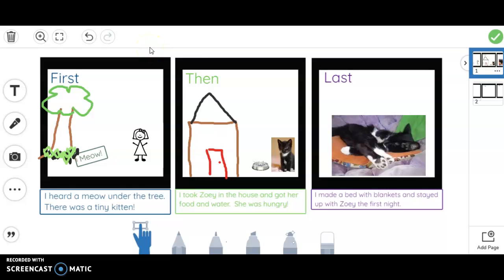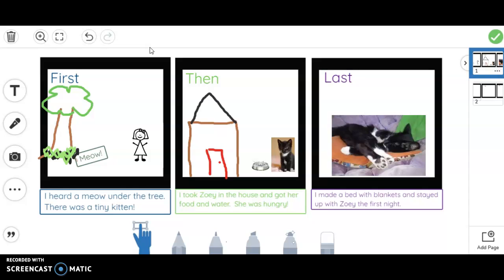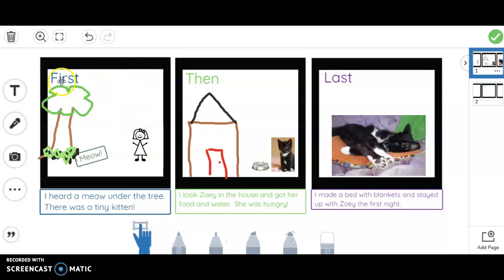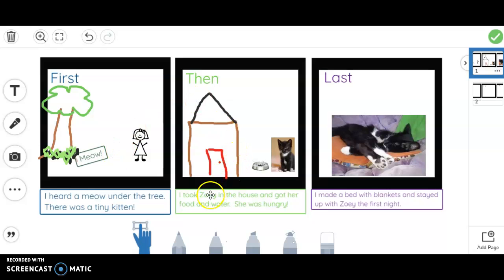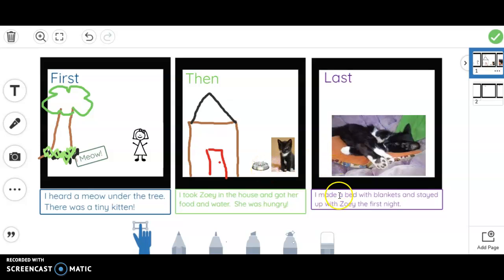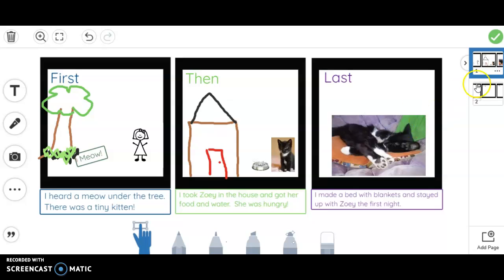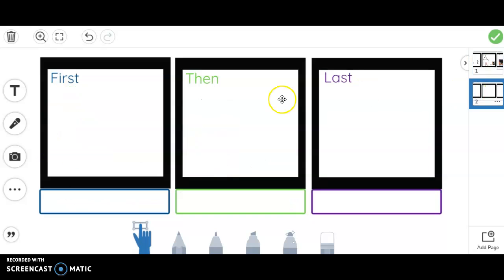Sequence Organizer_9/23